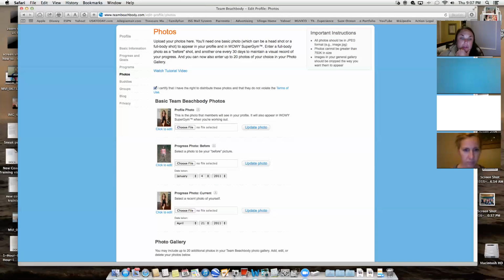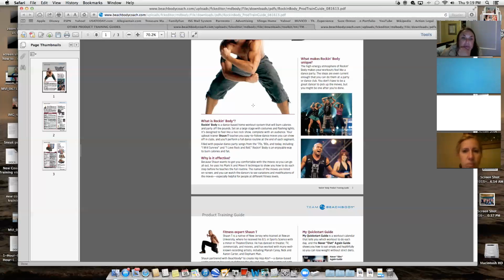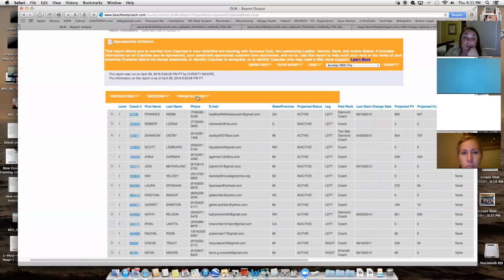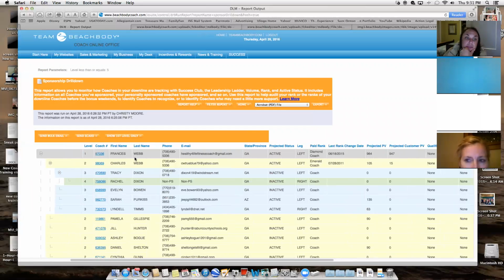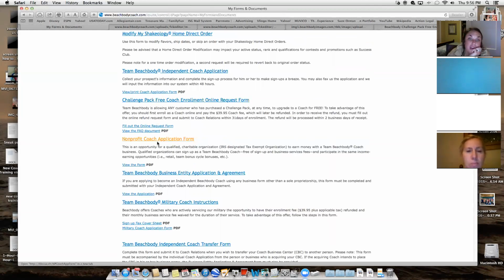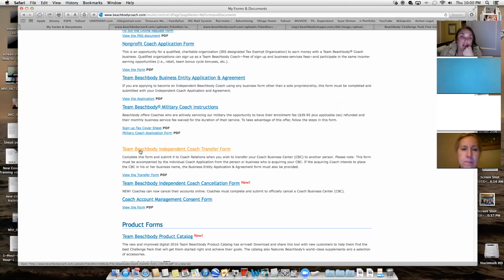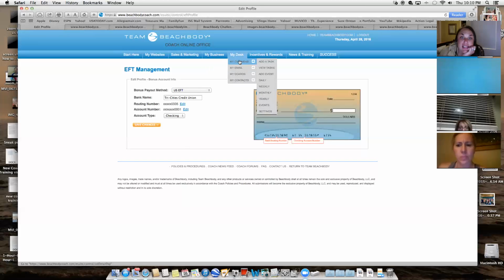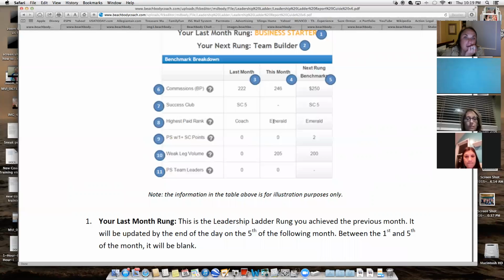Training of the back office five years worth of training in one hour and 30 min.